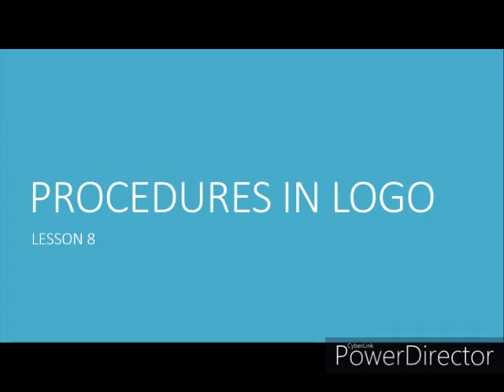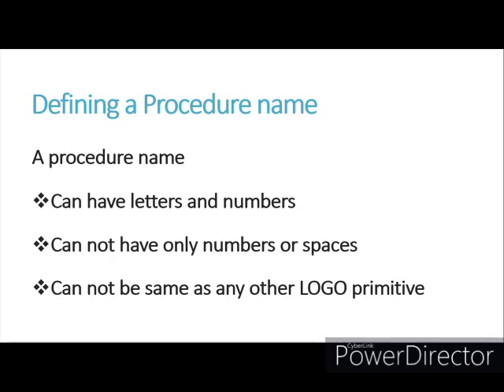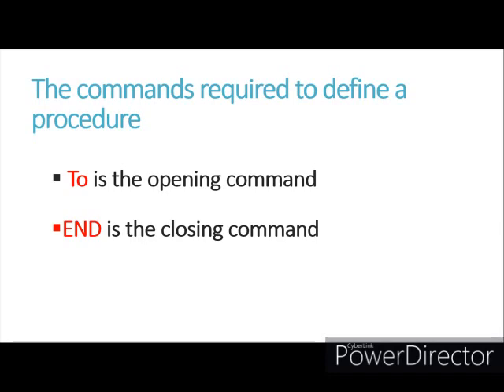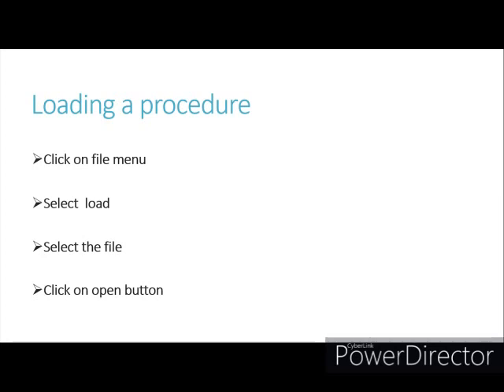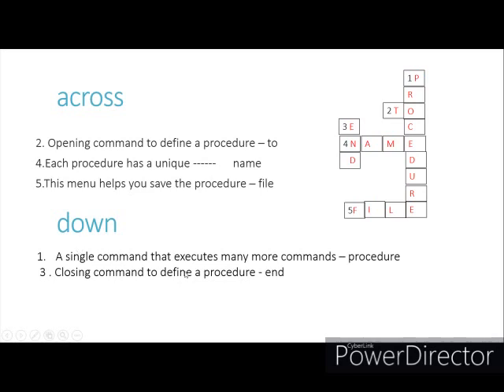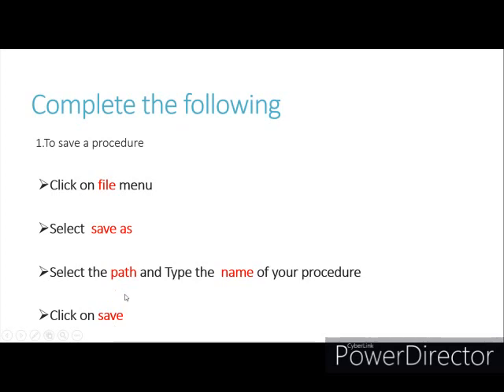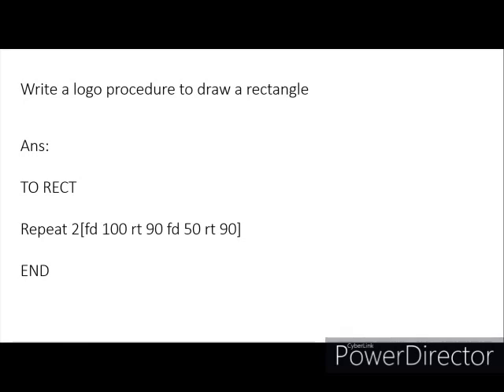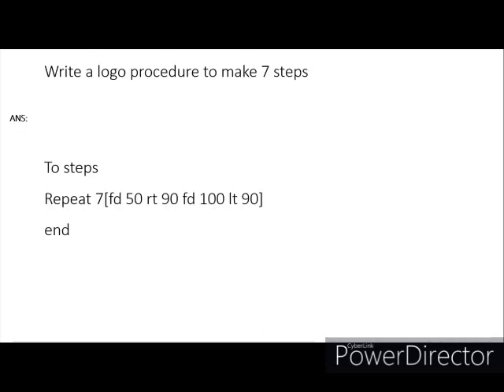PROCEDURES IN LOGO REVISION